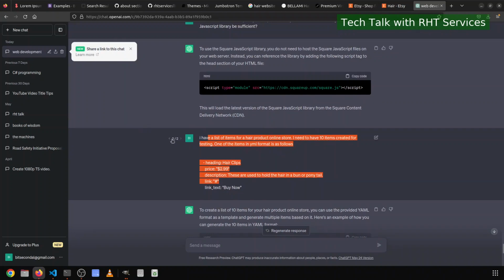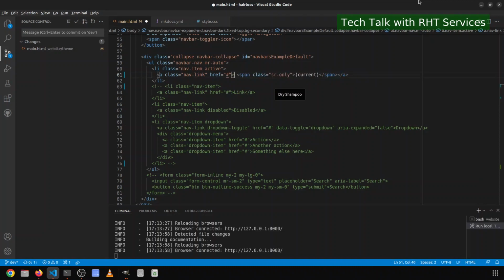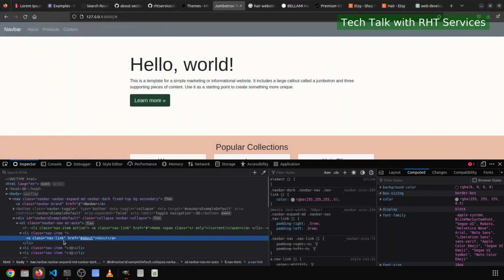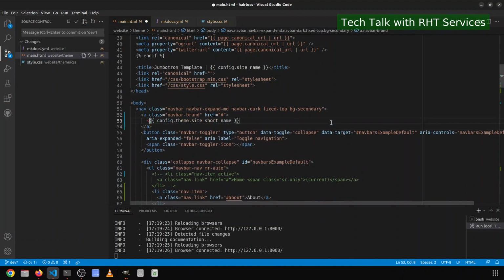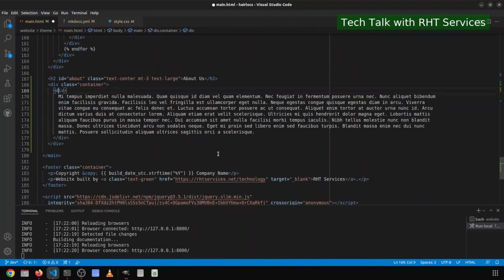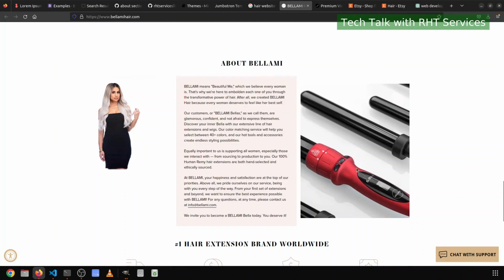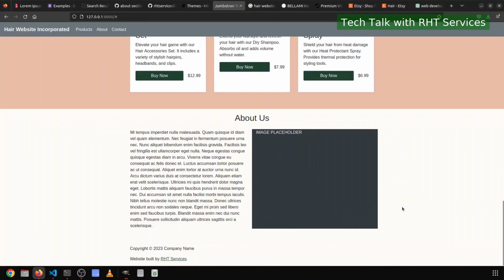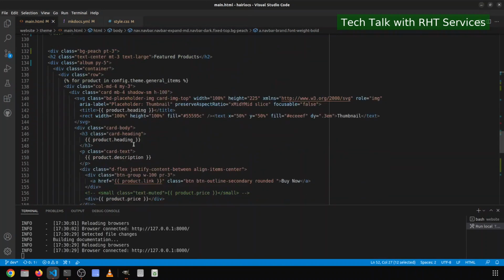Create About Section | Building A Static E-Commerce Website, Part 7